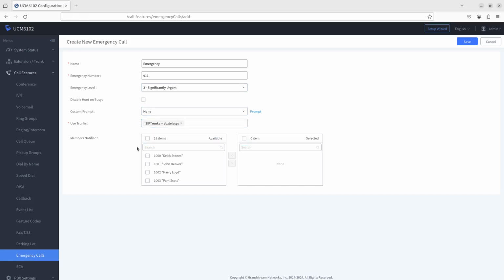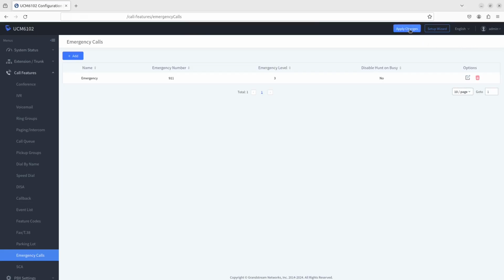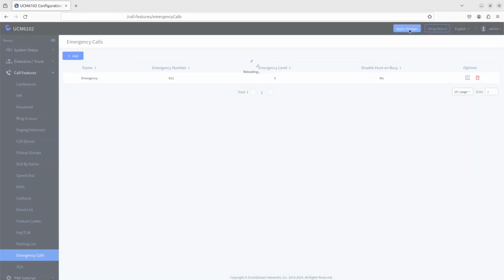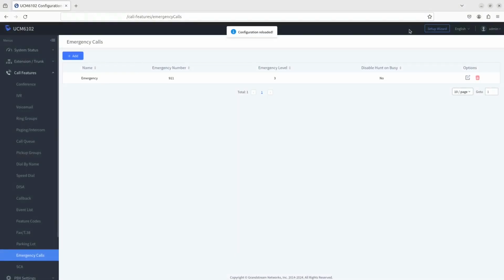Grandstream Quick Start Guide - Add Emergency Numbers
This video demonstrates how to add an emergency number in the Grandstream phone system.